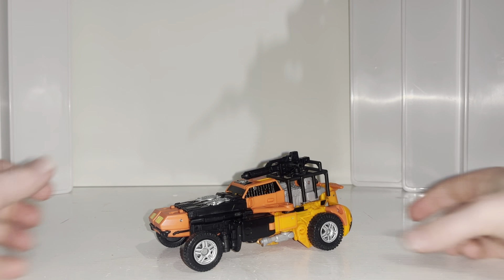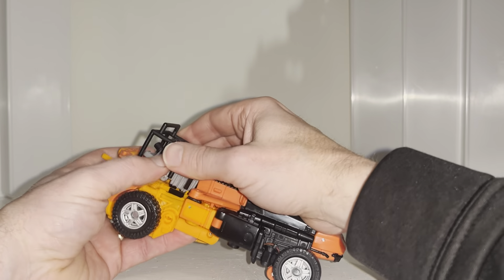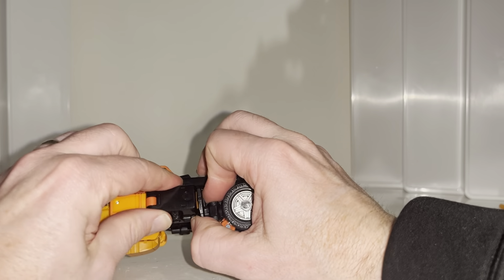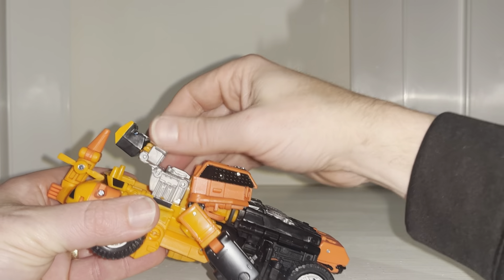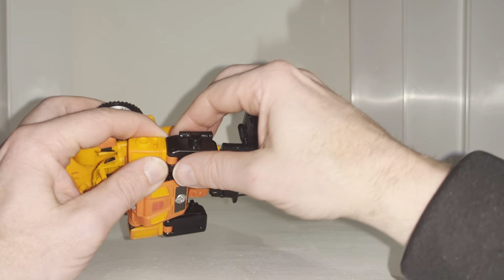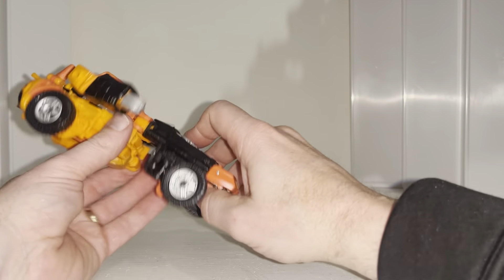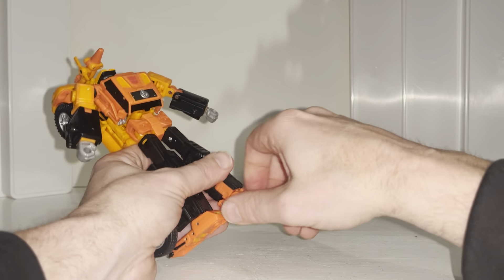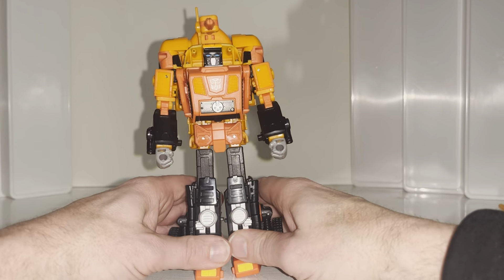How to transform legacy united sandstorm, dune buggy to Robot Transformers leader class figure G1